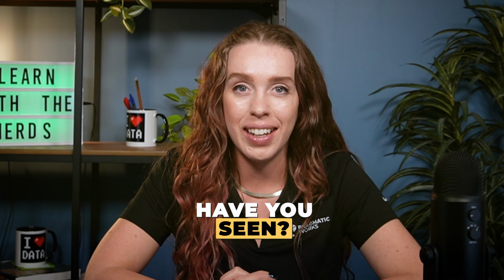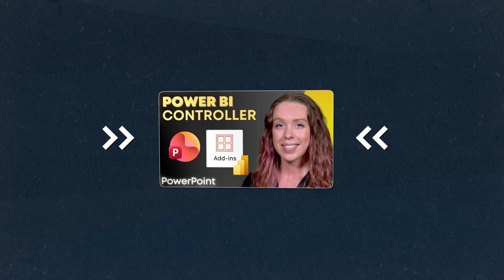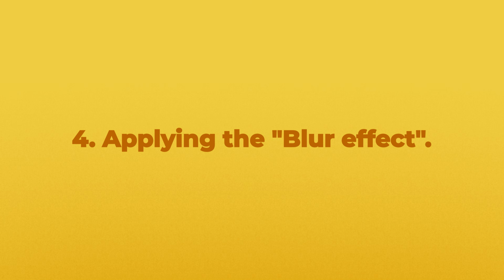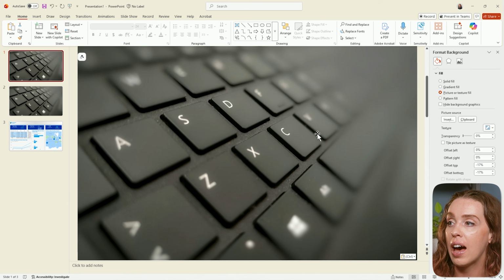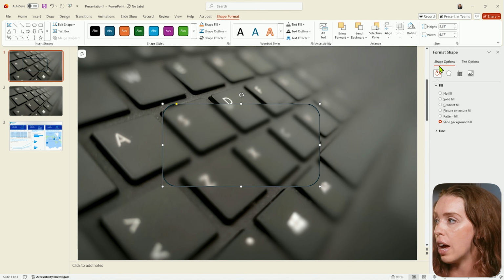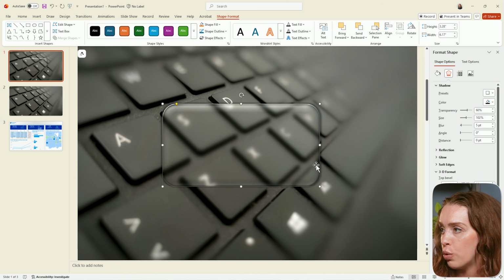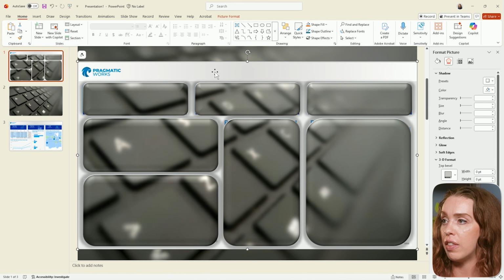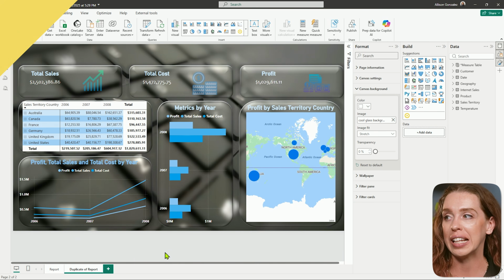Check Out Glass Look for Power BI!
Want your Power BI reports to match the sleek new glass look from iOS? In this video, Microsoft Certified Trainer Allison Gonzalez shows how to recreate that glassmorphism style using PowerPoint and apply it as a custom background in Power BI—no fancy design tools required.

You’ll learn how to pick the right stock image from your Microsoft 365 library, blur and lock it as a slide background, and build reusable rounded “glass” panels that react to what’s behind them. Then we’ll export the slide and bring it into Power BI as a page background, with tips for adjusting visuals so everything stays clean and readable.

00:00 – Intro & what the “glass look” is
00:52 – Base report & using a screenshot as a guide
02:01 – Choosing a stock image in PowerPoint
04:19 – Blurring the image & setting it as slide background
07:16 – Building the first glass panel shape
09:33 – Gradient border, bevel, and soft shadow
13:21 – Laying out glass panels to match report visuals
15:02 – Exporting the slide as an image background
16:28 – Applying the background in Power BI & tweaking visuals
17:26 – Final results, tips & next steps